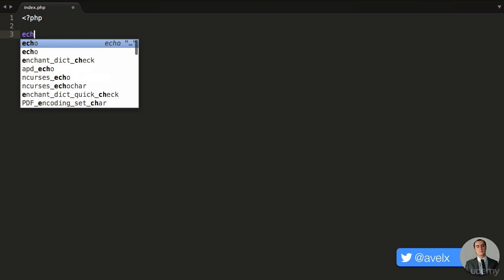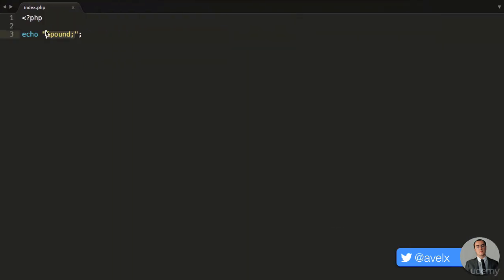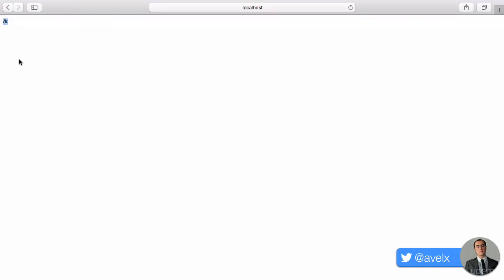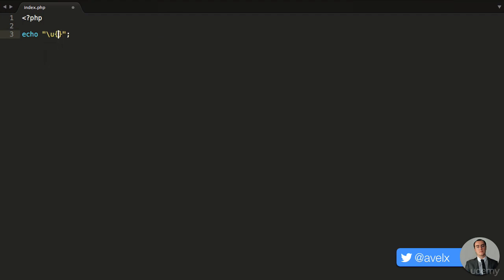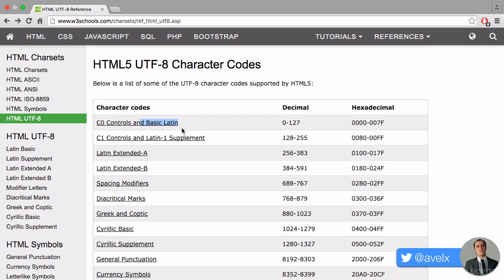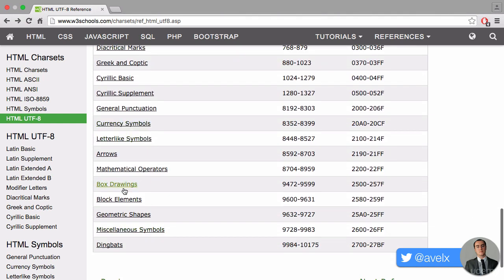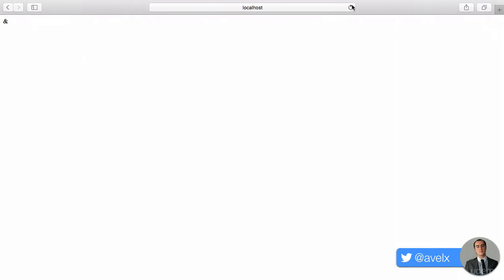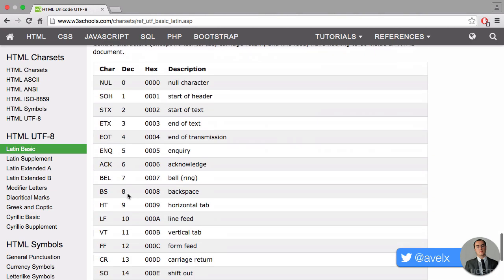9 Unicode codepoint escape syntax PHP 7